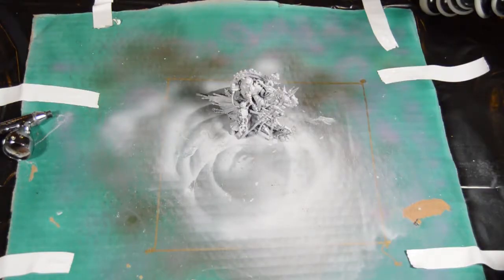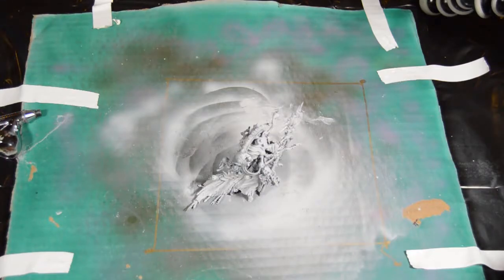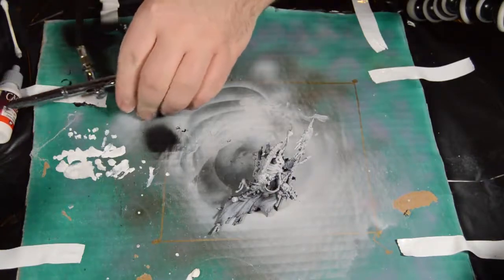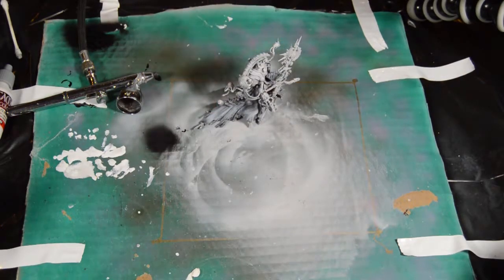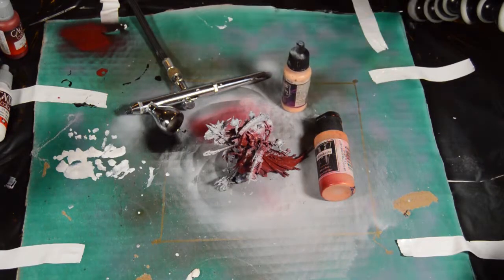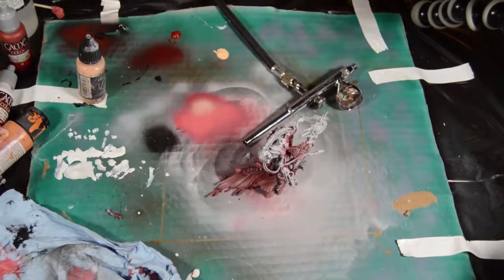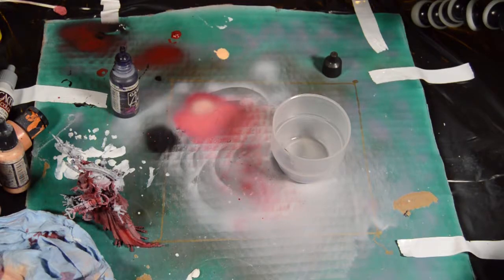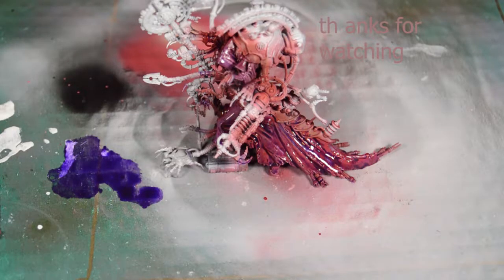Belisarius Cawl part 2 red robes and a deep purple wash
This one is a little rough I have been quite ill as of late so things decrease in quality ever so slightly. The background Audi on was thrown together in five minutes with a pounding headache and an extreme need for sleep. So I hope you can doggie any rough editing I will be better soon.

The last two rigs are a crappy cover of space truckin by deep purple.
Original composition is in no way owned or written by any person involved in the channel and only the poor playing of the guitar based on the song is in any way linked to the artist of composition.